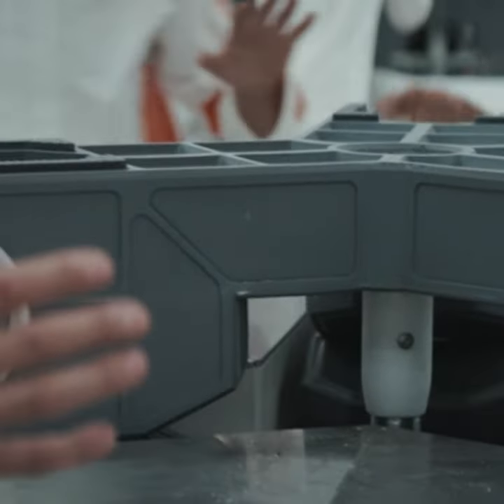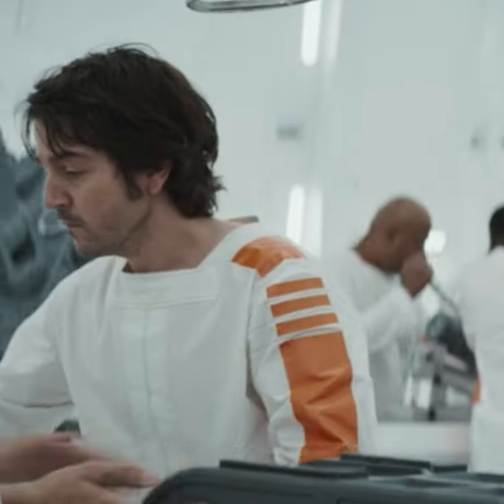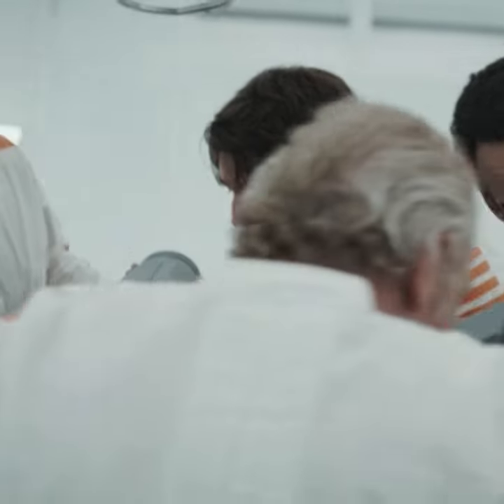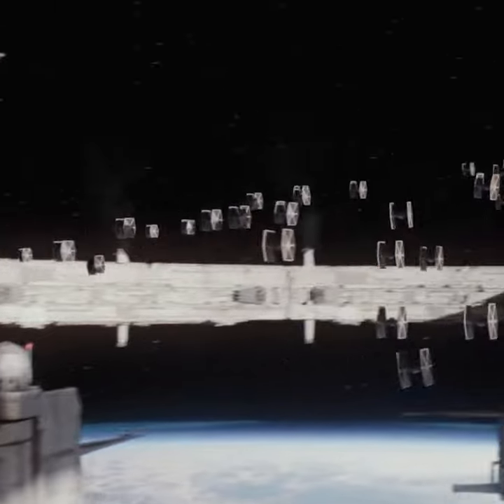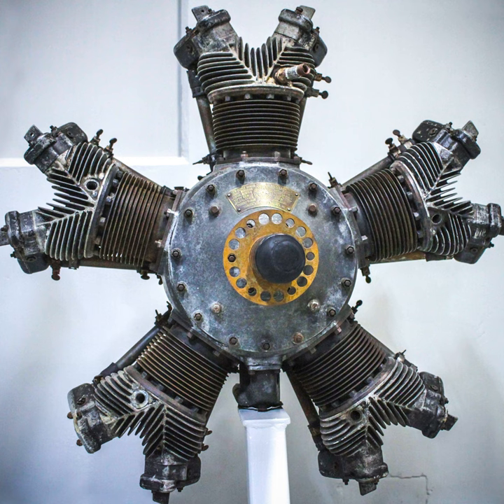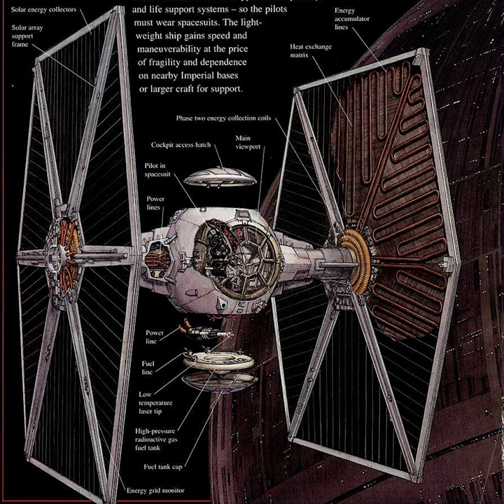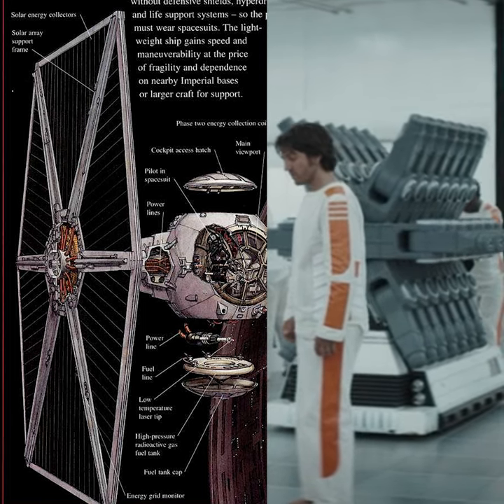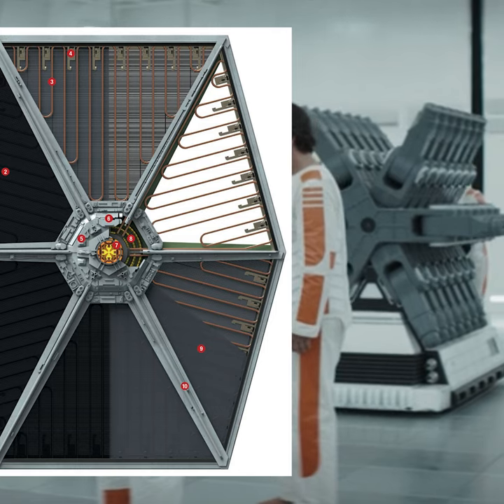What Are They Building Here?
So what are the prisoners in Andor building on Narkina 5? We take a look at some Imperial military schematics and find out.

INSTAGRAM    AXIEFILMS
TIKTOK AXIEFILMS